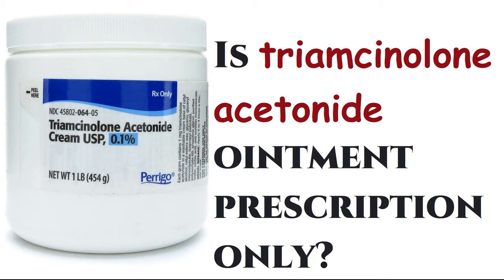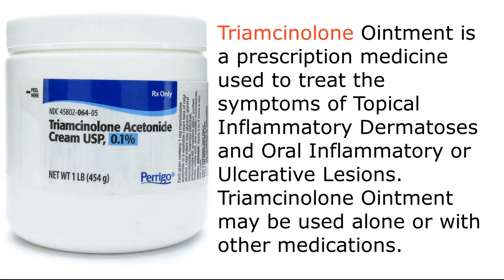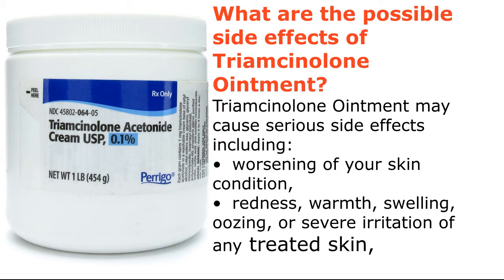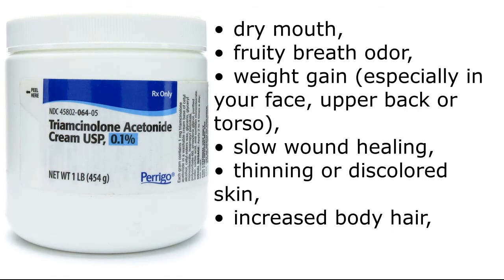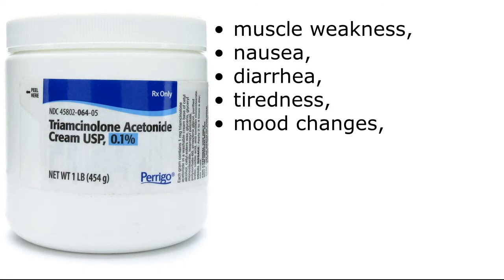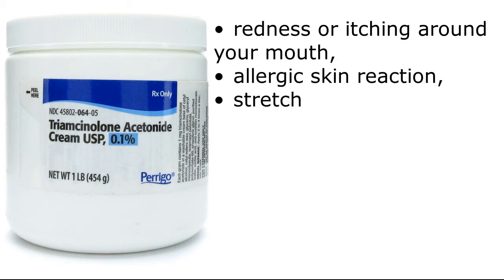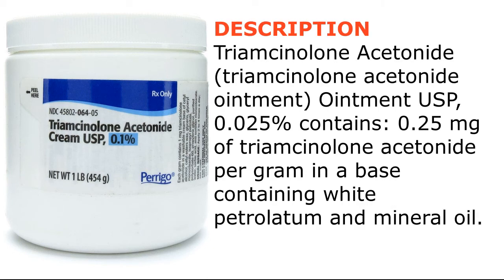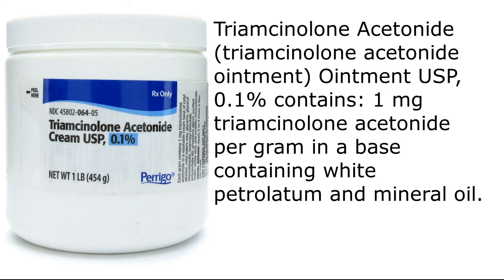Is triamcinolone acetonide ointment prescription only